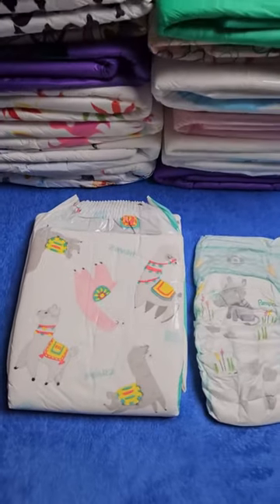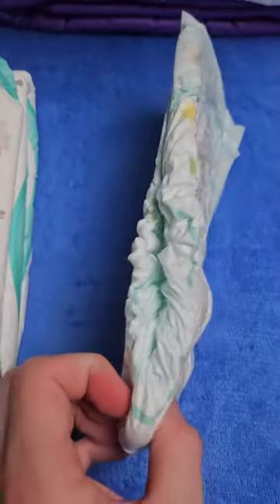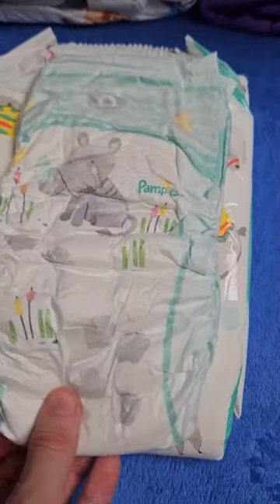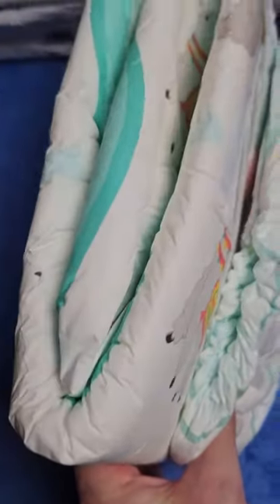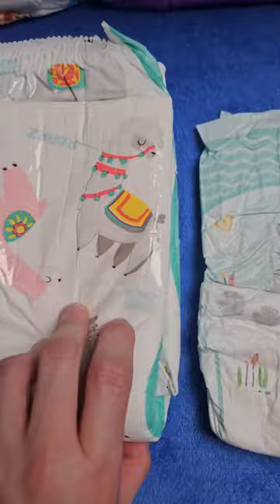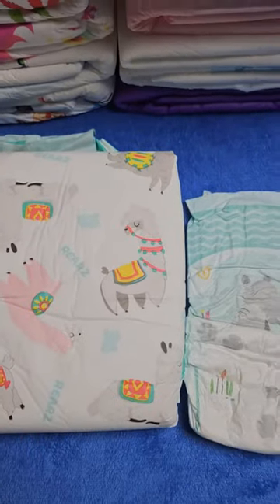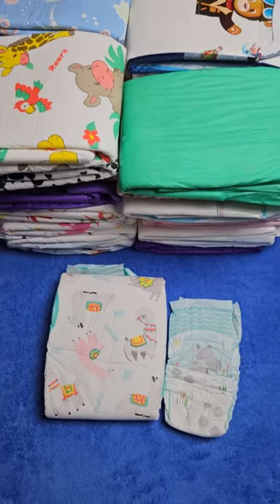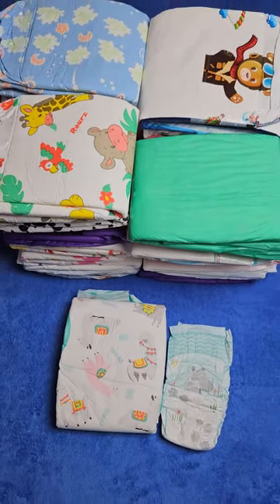Pampers 8 vs Rearz Alpaca diaper